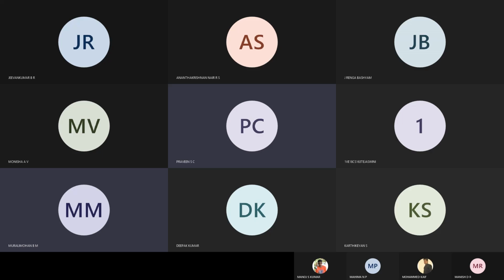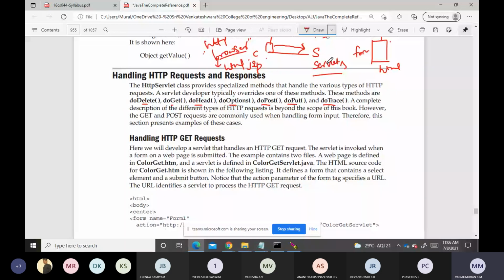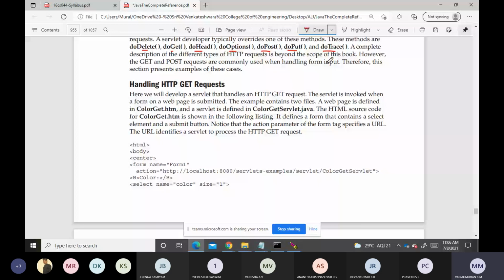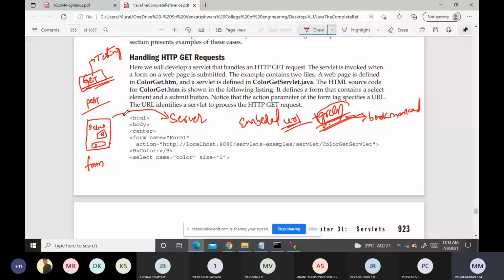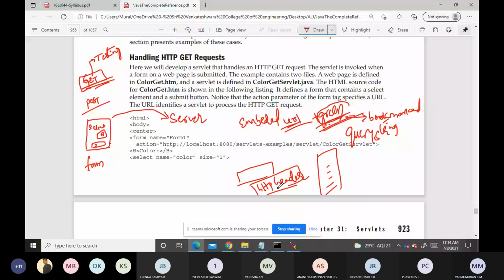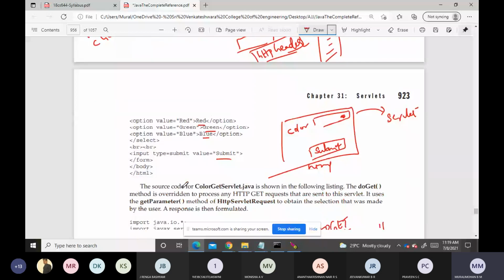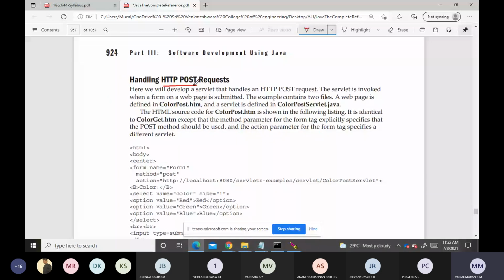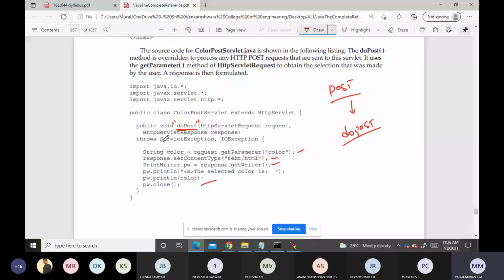Handling Http Requests